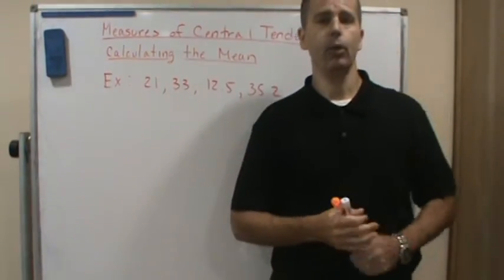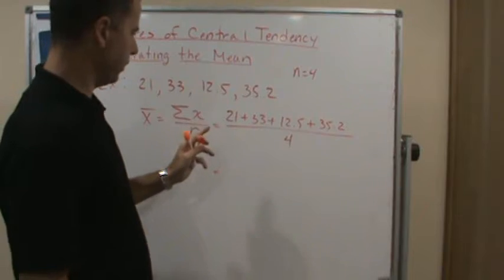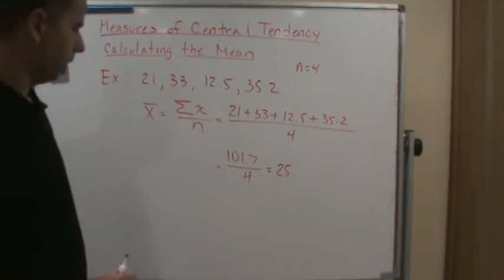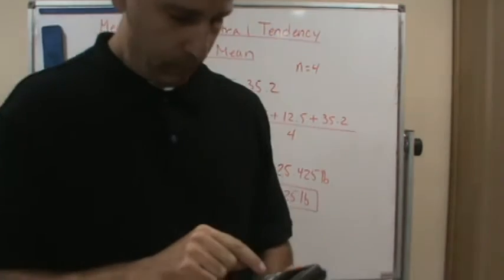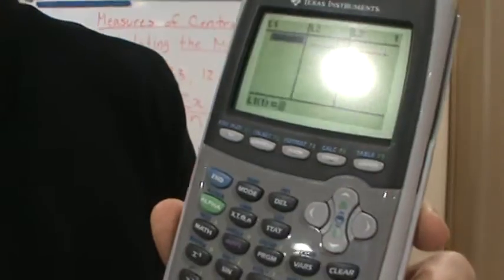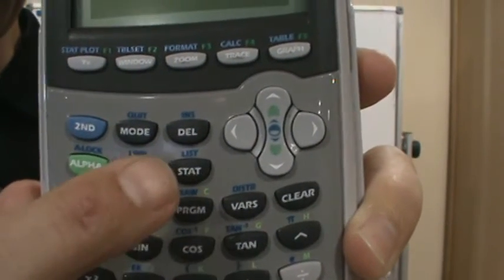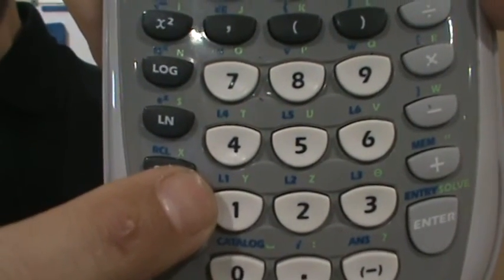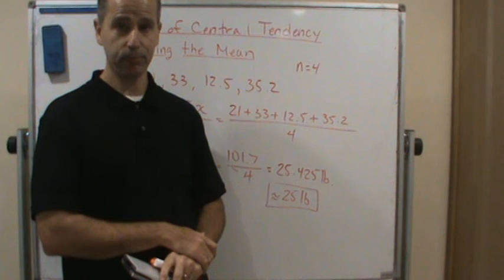Applied Math Sec 6 2 Calculating the Mean Example 1